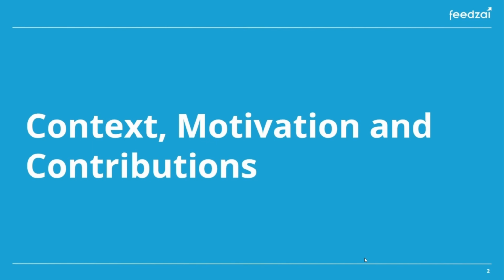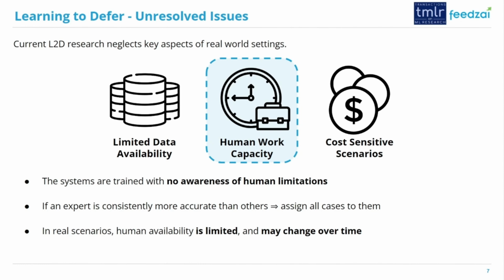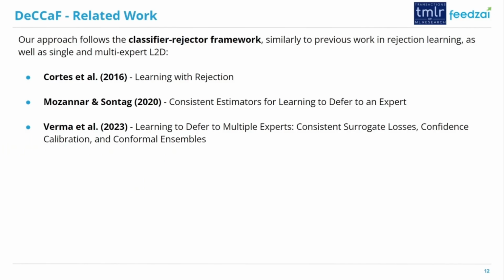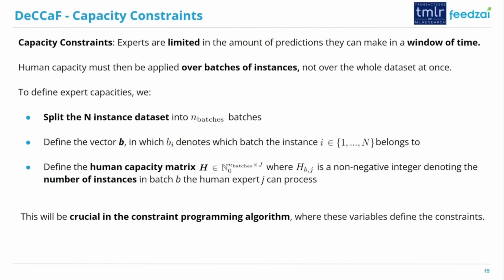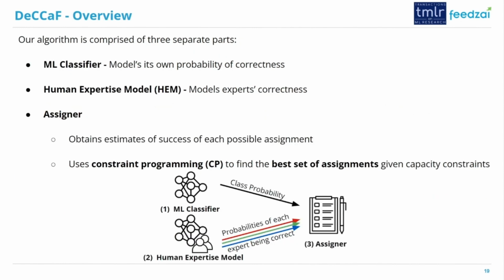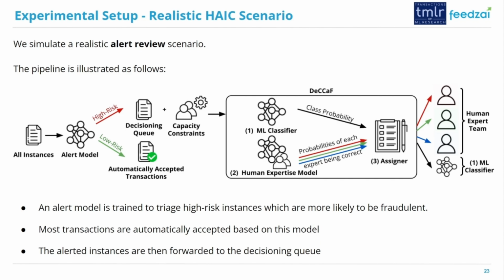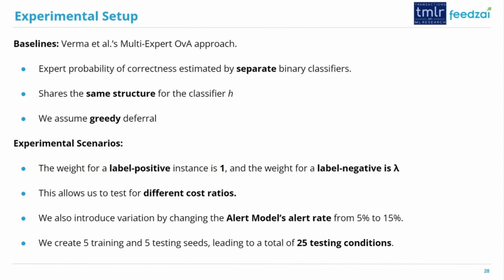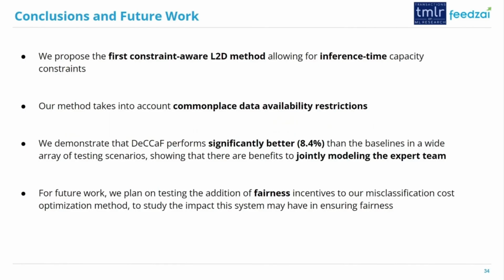Cost-Sensitive Learning to Defer to Multiple Experts with Workload Constraints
Abstract:
Learning to defer (L2D) aims to improve human-AI collaboration systems by learning how to defer decisions to humans when they are more likely to be correct than an ML classifier. Existing research in L2D overlooks key real-world aspects that impede its practical adoption, namely: i) neglecting cost-sensitive scenarios, where type I and type II errors have different costs; ii) requiring concurrent human predictions for every instance of the training dataset; and iii) not dealing with human work-capacity constraints. To address these issues, we propose the deferral under cost and capacity constraints framework (DeCCaF). DeCCaF is a novel L2D approach, employing supervised learning to model the probability of human error under less restrictive data requirements (only one expert prediction per instance) and using constraint programming to globally minimize the error cost, subject to workload limitations. We test DeCCaF in a series of cost-sensitive fraud detection scenarios with different teams of 9 synthetic fraud analysts, with individual work-capacity constraints. The results demonstrate that our approach performs significantly better than the baselines in a wide array of scenarios, achieving an average $8.4\%$ reduction in the misclassification cost. The code used for the experiments is available

Authors: Jean Vieira Alves, Diogo Leitão, Sérgio Jesus, Marco O. P. Sampaio, Javier Liébana, Pedro Saleiro, Mario A. T. Figueiredo, Pedro Bizarro

Venue: TMLR

CHAPTERS:
0:00 Intro
0:19 Context, Motivation and Contributions
12:23 Experimental Setup and Results
17:43 Conclusions and Future Work